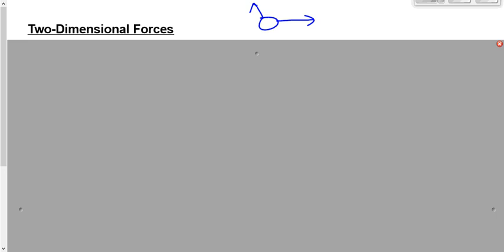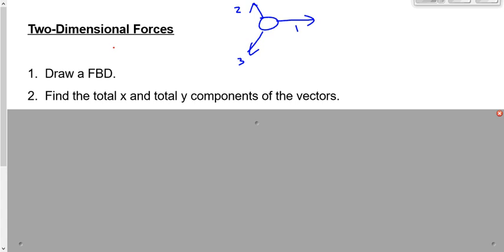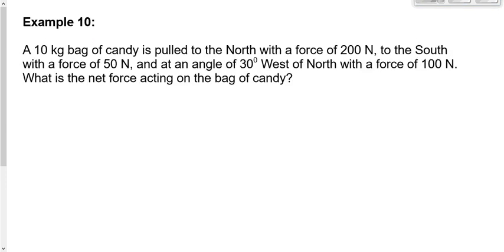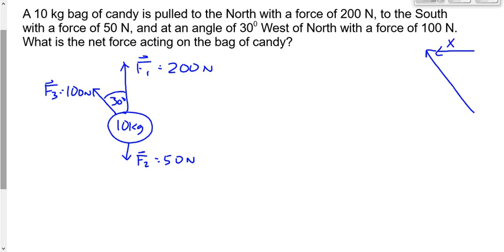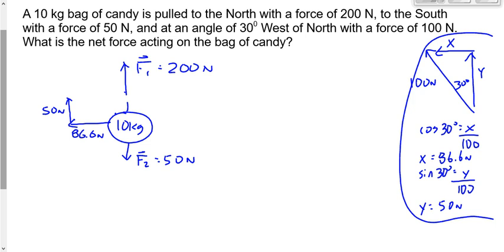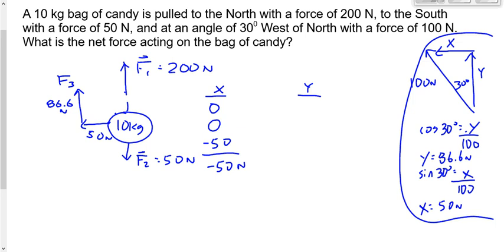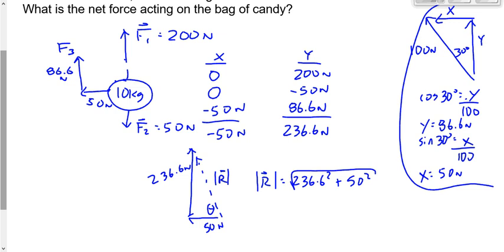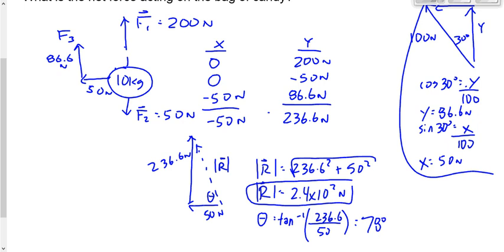(P2019S) Topic 22- Newton's Second Law (2D Forces)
Analysis of two dimensional force problems.